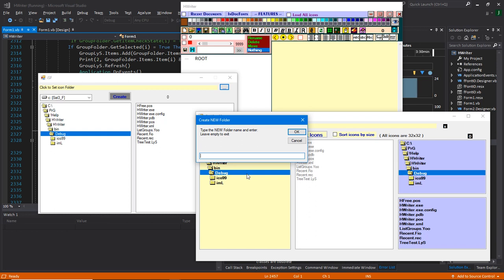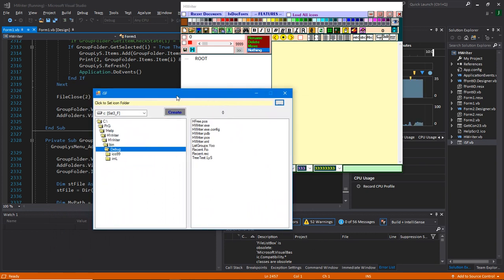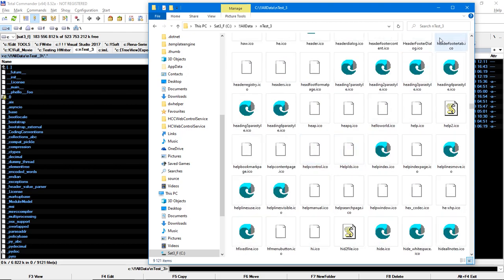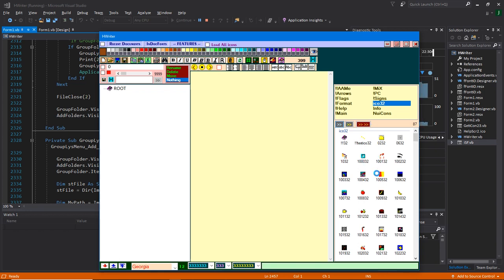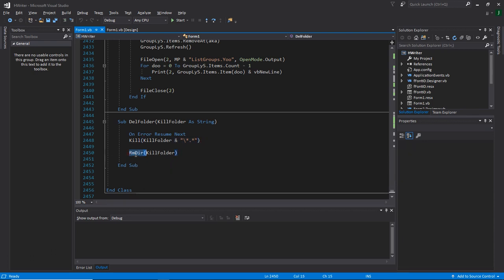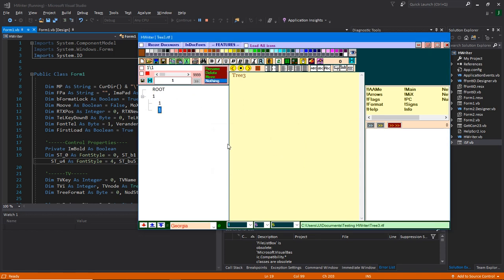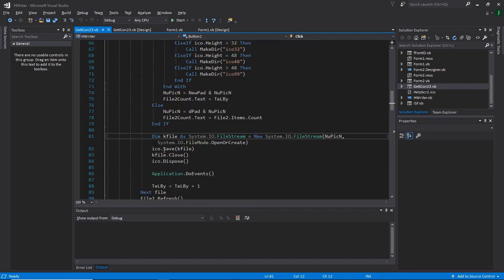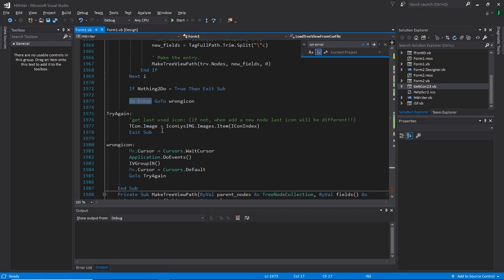HWrite_Feb24_22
One large video that tells you nothing